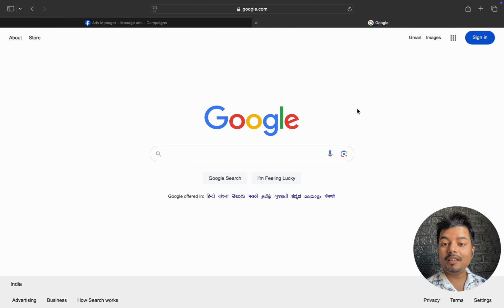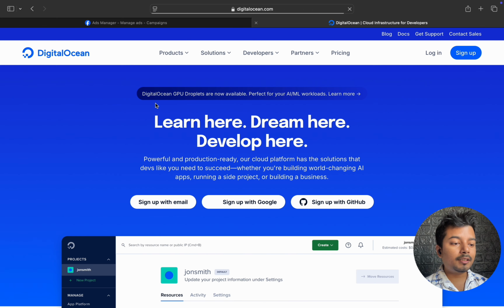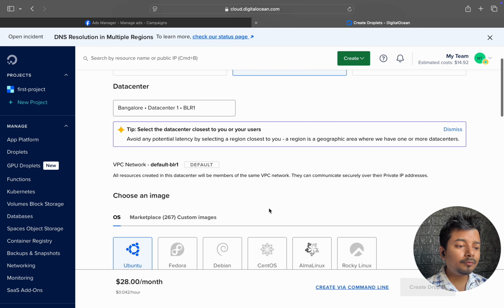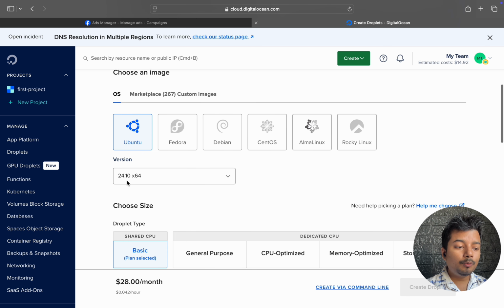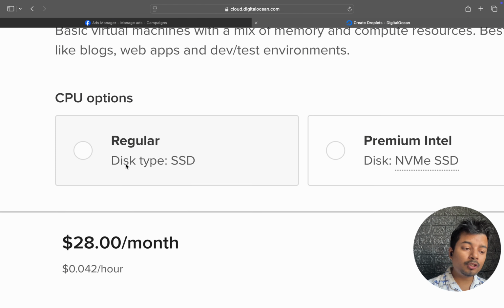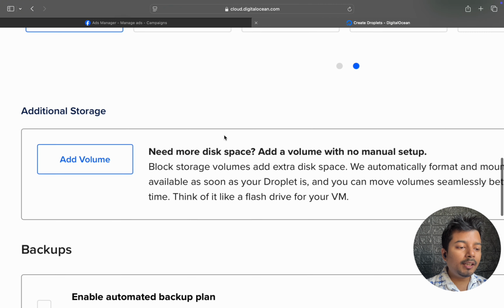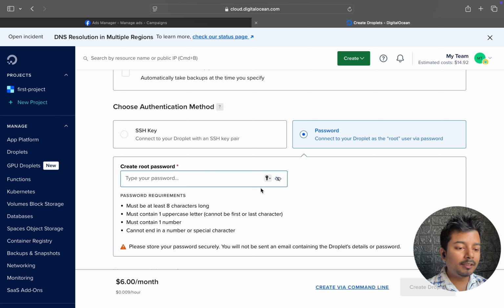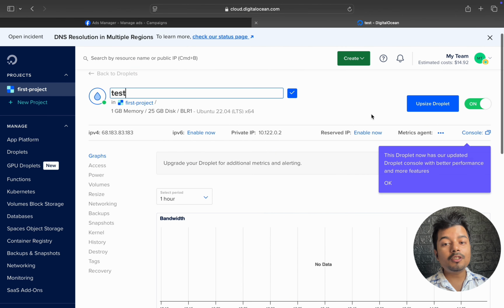🚀 How to Create a Cloud Server on DigitalOcean in Minutes! 🌐 | Step-by-Step Guide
Want to launch your own cloud server? In this video, I’ll show you how to create a powerful cloud server on DigitalOcean step by step! 🌍 Whether you're a beginner or an experienced developer, this guide will help you deploy your server in just a few minutes.

🔹 What You’ll Learn:
✅ Setting up a DigitalOcean account
✅ Creating and configuring a Droplet
✅ Connecting to your server via SSH
✅ Installing essential software